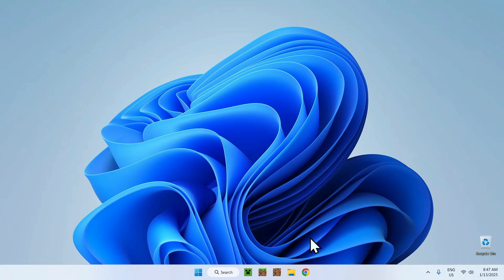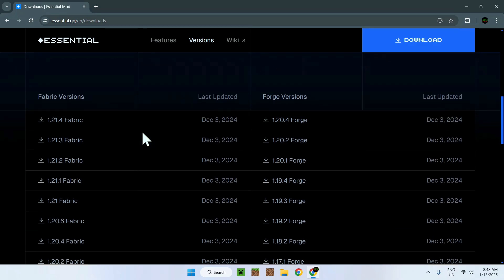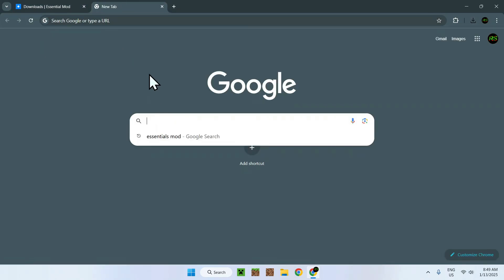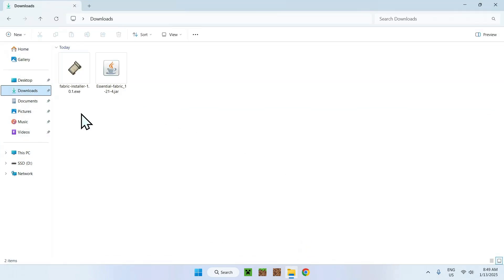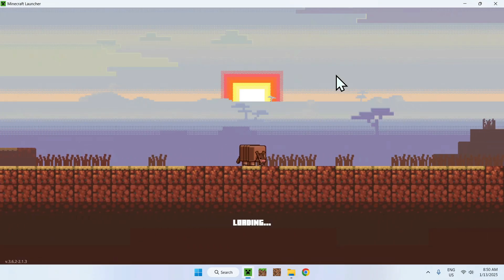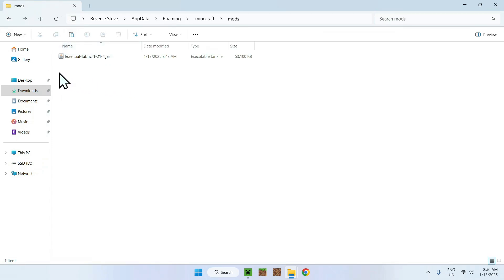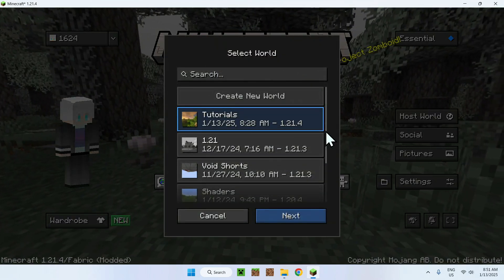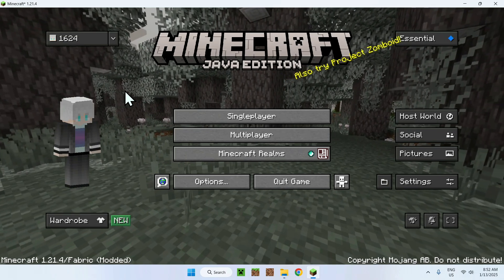How To Download And Install Essential Mod For Minecraft Java In 2025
[ Information ]
Essential is a Minecraft mod that gives quality of life changes that changes the gaming experience. For example, Essential has world hosting to play together without the need of a server, change skins instantly, add more communication methods and much more.

- Finnvian